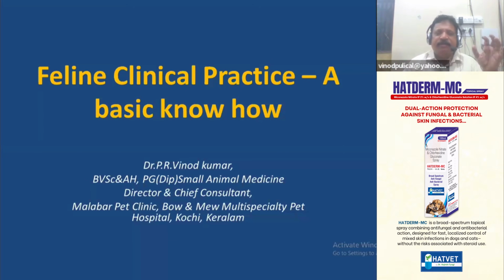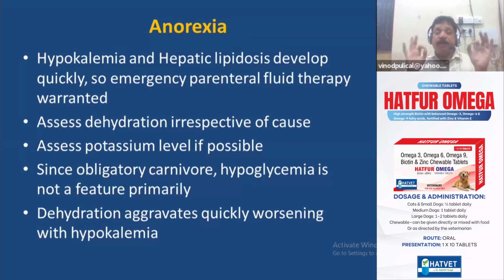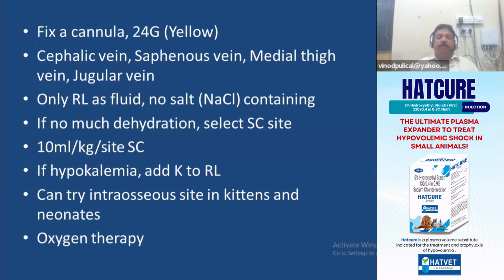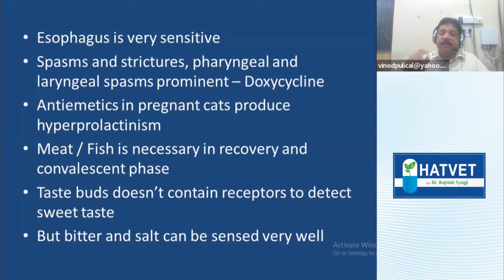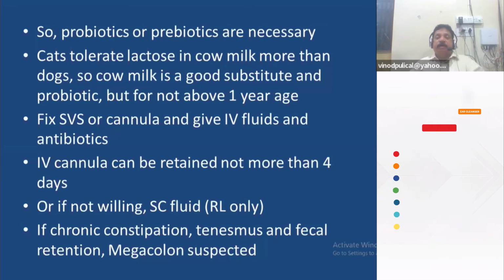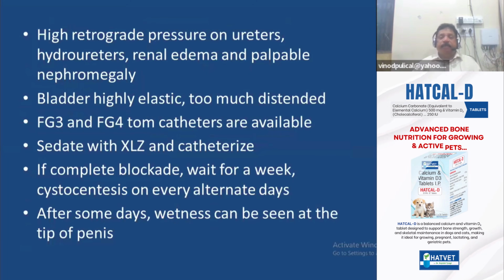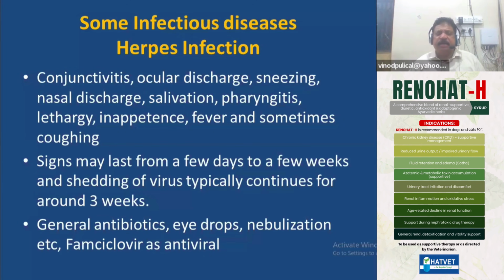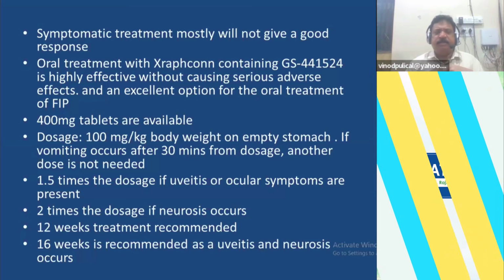Feline Clinical Practice : A basic know how by Dr Vinod Kumar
Happy Learning !!!